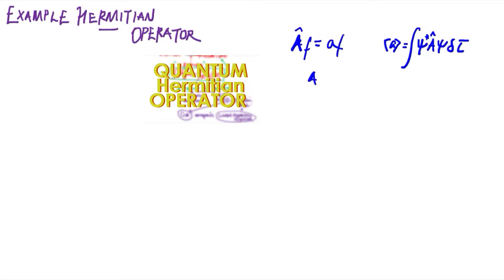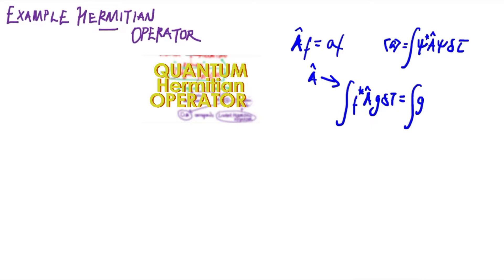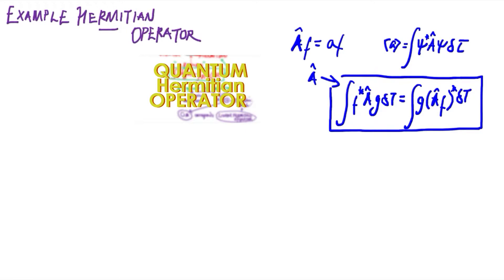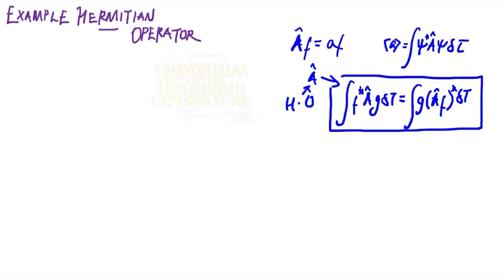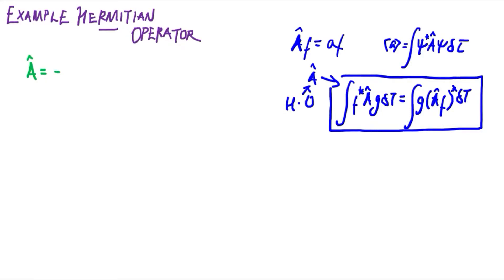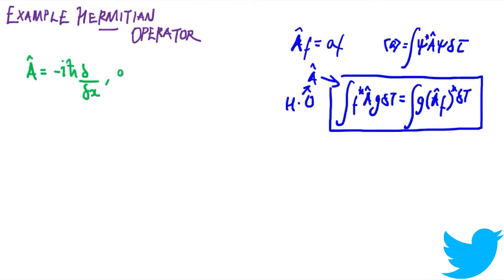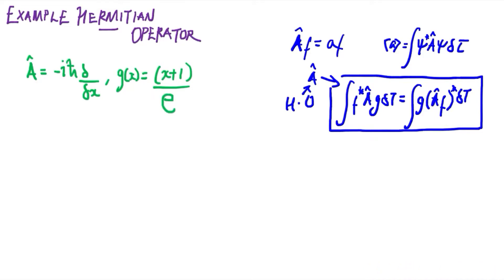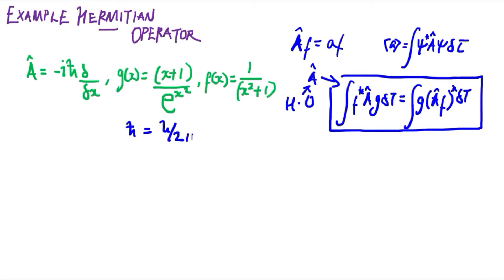Momentum as Linear Hermitian Operator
In this video, we will explore what makes the momentum operator a Hermitian operator through the use of the Hermitian formula already established. Enjoy!